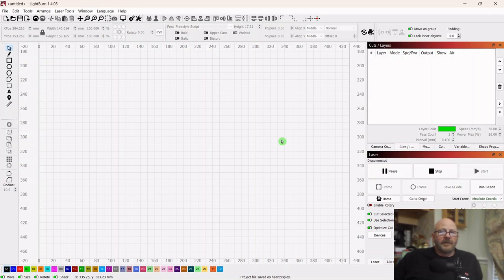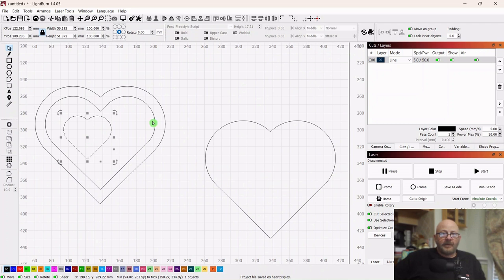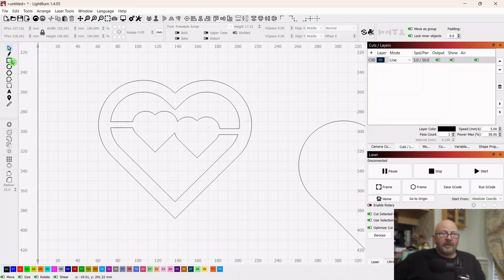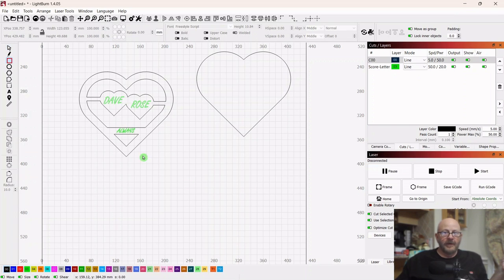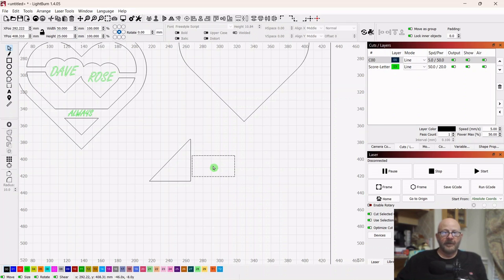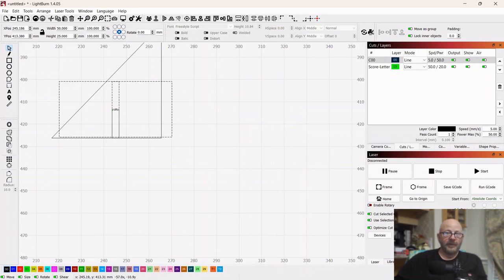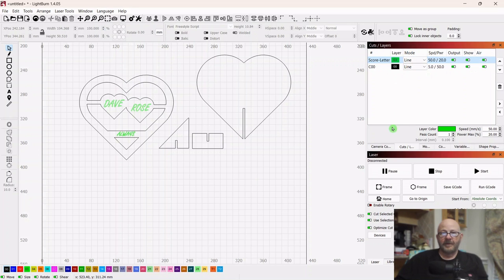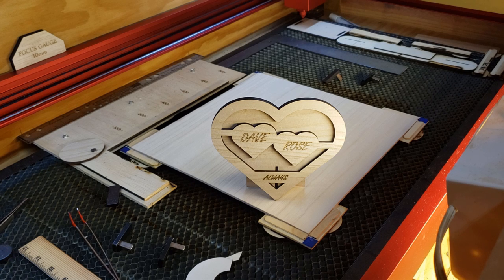Create a Suspended Hearts Display | Beginner Laser Project #29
This video describes and demonstrates, step-by-step, the making of a laser cut suspended hearts display, using Lightburn laser cutting software and the XTOOL D1 Pro 40W laser.

Chapters:
0:00 Project Intro
0:15 Lightburn step-by-step
15:44 Laser setup and cutting
17:14 Project review